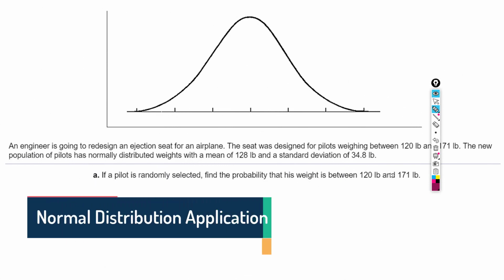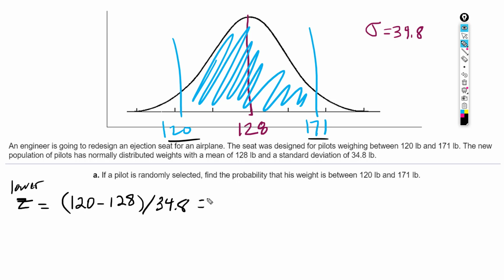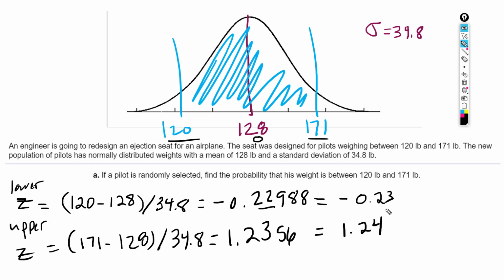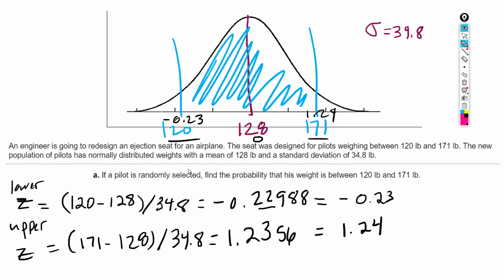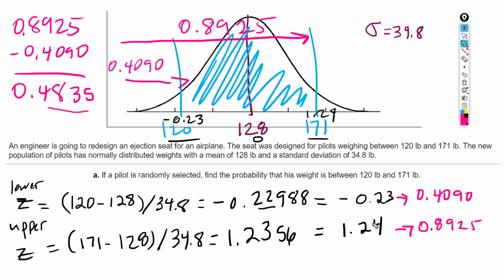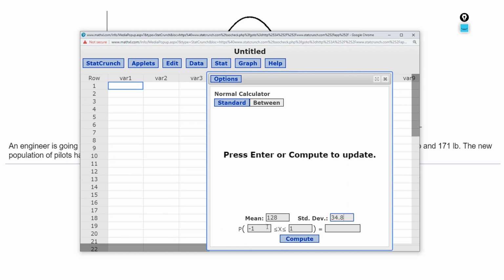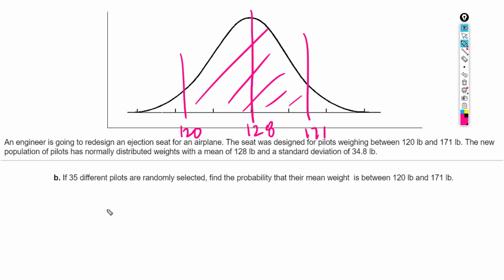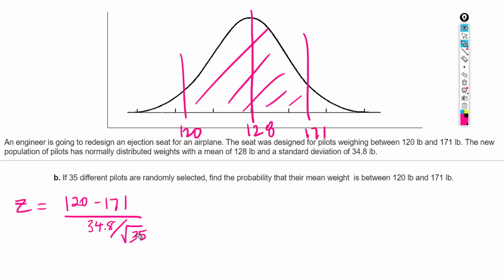Normal Distribution Application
Standardized data to a z score for looking up probabilities.  Example includes one without a given sample size and a second example with a given sample size do divide your standard deviation by sqrt(n)